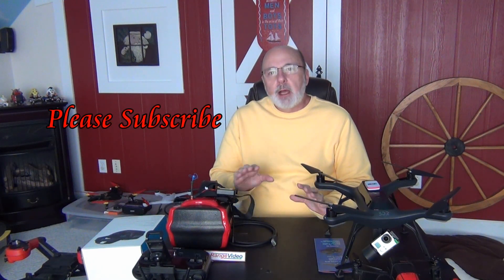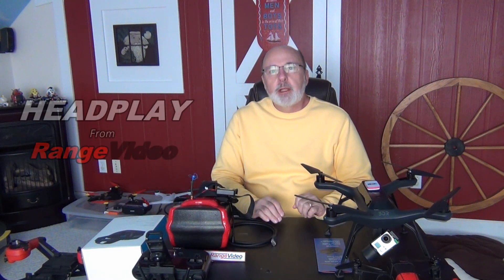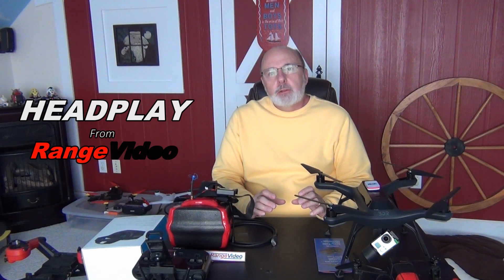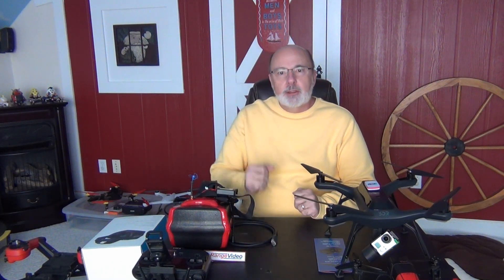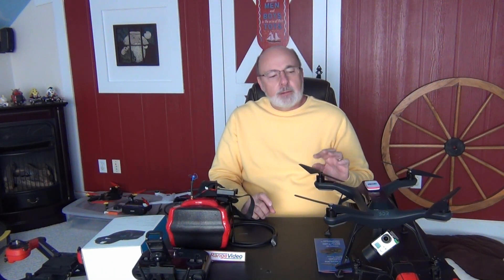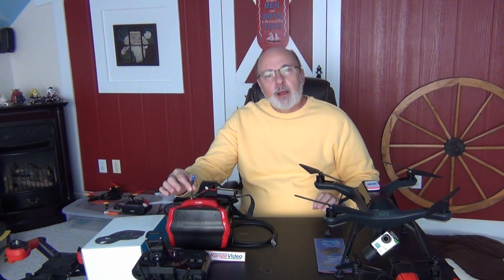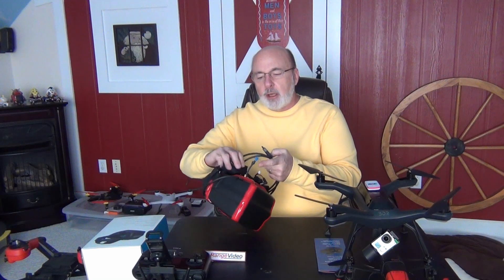Headplay FPV System From RangeVideo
This review is to Highlight the Headplay FPV system from RangeVideo.
I do the majority of my flights with some type of goggle system and recently I had the opportunity to try the Headplay.   It was a wonderful experience for many reasons.  First you feel as if you are in the open sky looking down,  much more so  than with others goggles.   The field of view is amazing to say the least.  But what really draws me to this system is that it not only has the built-in 5.8Ghz receiver,  but also has the ability to connect to any HDMI source.

As many of you know the Parrot Bebop,  3DR Solo and some of the Dji Phantoms have an HDMI output ability.   This lets you  connect between the controller and the Headplay and see exactly what the Drone is seeing.   It basically mirrors the screen of the smart device being used.
For those of you that require reading glasses,  you may want to consider ordering a low cost pair from Amazon.   This will give you a very crisp and clear picture.    I wear a 1.75 reading glasses,  And because of the closeness of the screen  you need to increase the power of your glasses when using the Headplay.   I find that 3.50 is about perfect for me.

I mounted these adjustable glasses  between the face cushion as you can see in the video.
Here is the link to the ones I bought

I was also given this other link to the Carson Lenses.   This person attached them with a wire tie.  I will try to show those pictures, but here is the link for these glasses